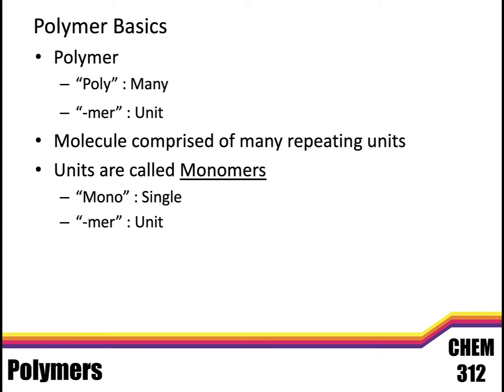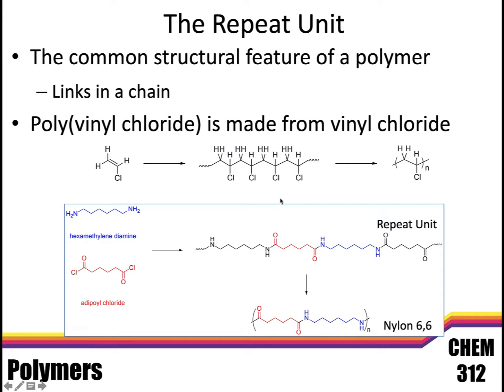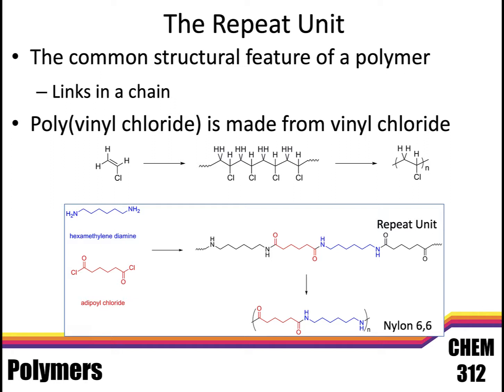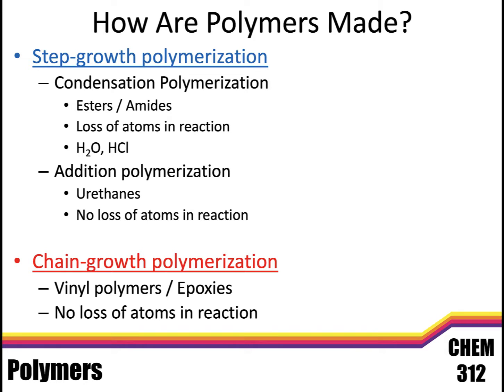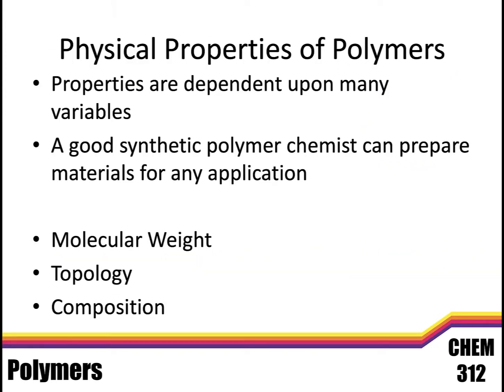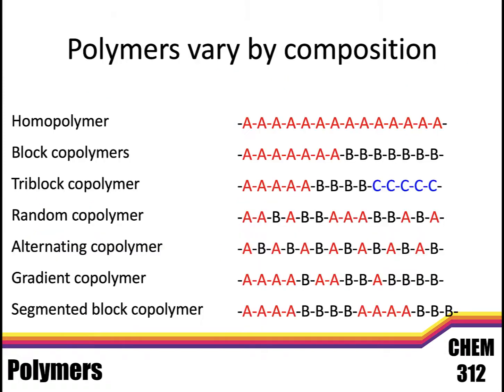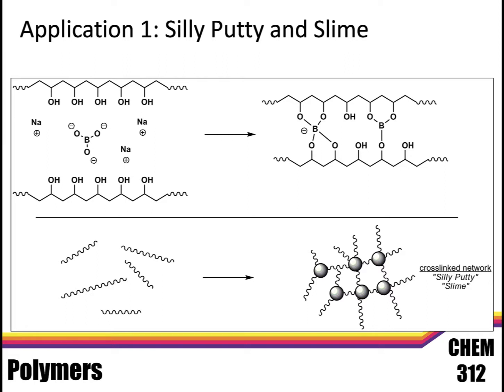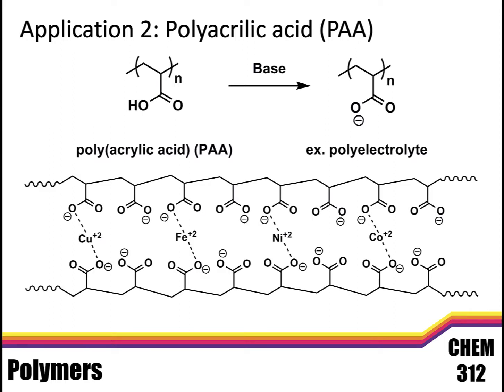CHEM 312 Polymers Fundamentals